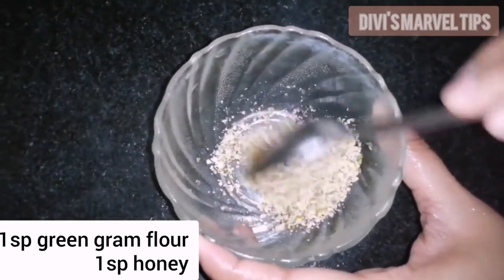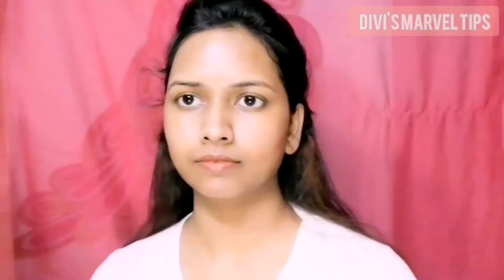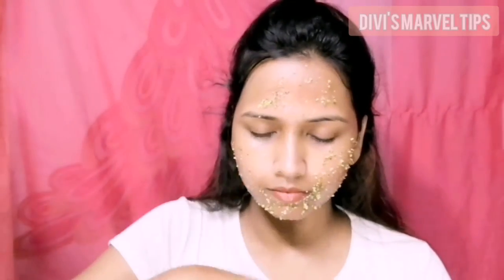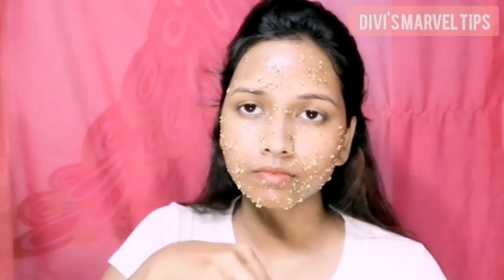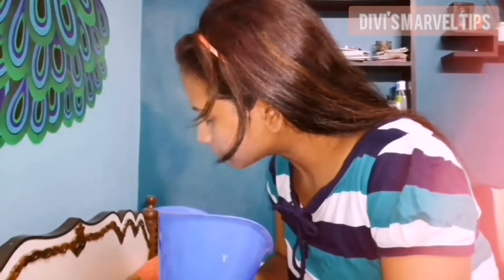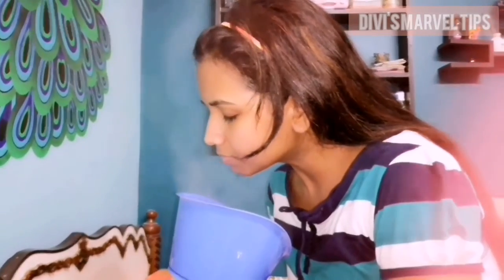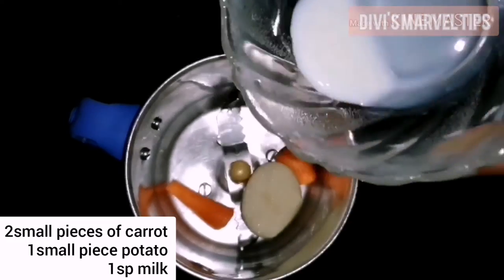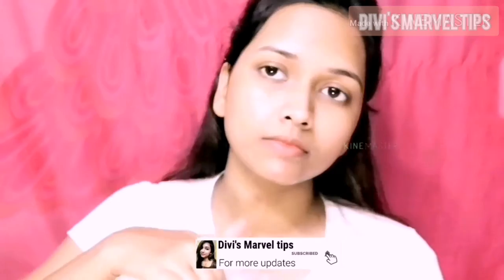How to do FACIAL for COMBINATION SKIN USING Natural Ingredients|காம்பினேஷன்Skin type-கான பேசியல்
In this video i have showed how to do Facial for Combination Skin type Using Only Natural Ingredients